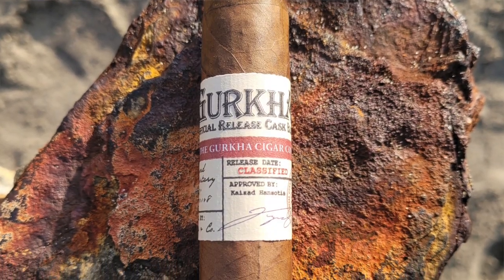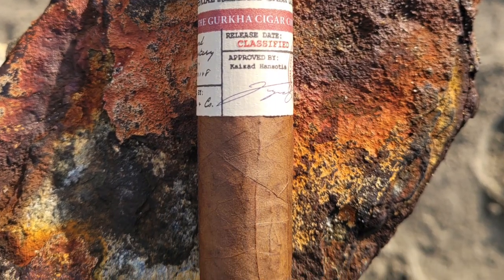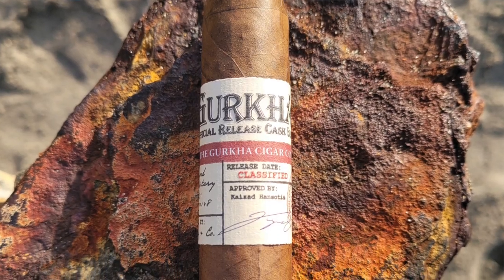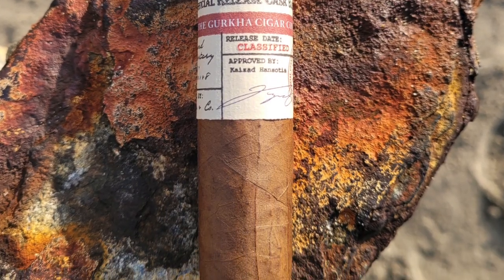GURKHA CASK BLEND CIGAR REVIEW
We've heard the GOOD, the BAD and the UGLY.. So now what?..